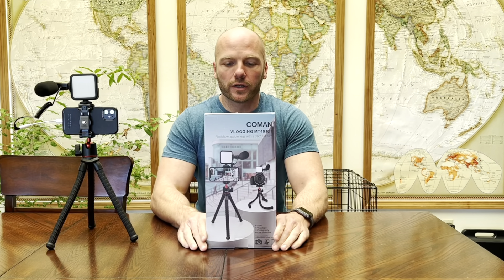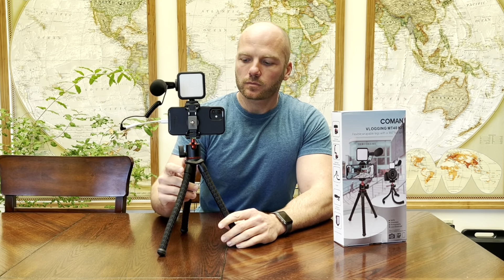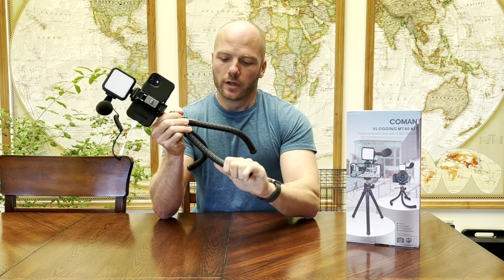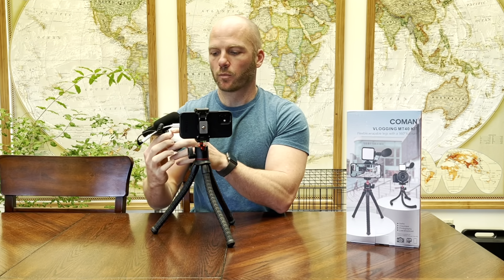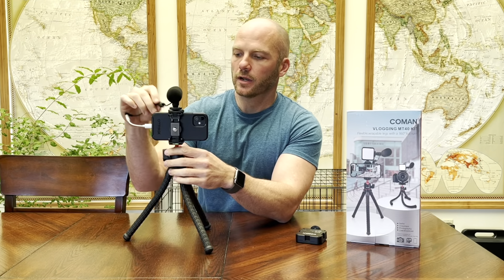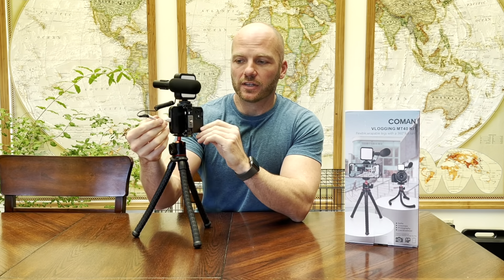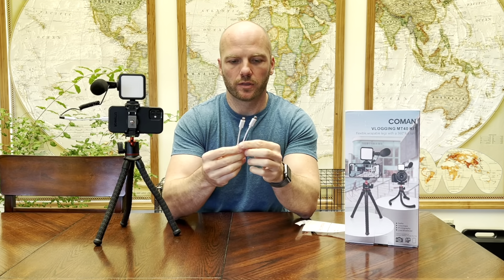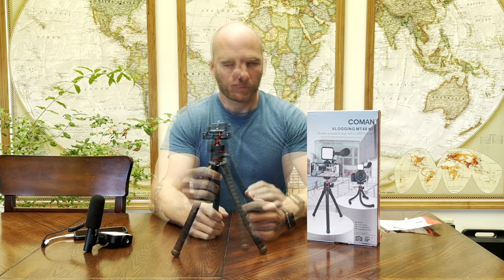The First Thing Every New YouTuber Needs (Coman starter smart phone Vlogging kit from Amazon)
Link to the iPhone adapter:

This is my favorite tripod! It is the First Thing Every New YouTuber Needs!!
This is cheap and so easy to use!
This video is a review or the Coman Vlogging MT40 Kit
Starter Vlog Kit, COMAN Smartphone Camera 2-in-1 Tripod Stand+Microphone Light Kit for Starter/Kids,Perfect for Video Recording，YouTube Equipment, Filming Instagram & Tiktok Videos